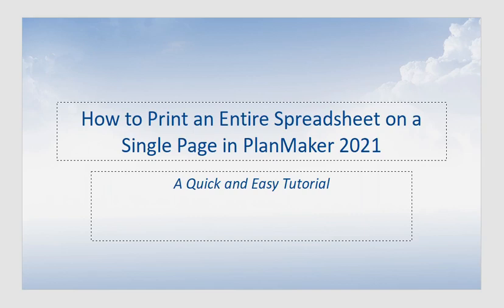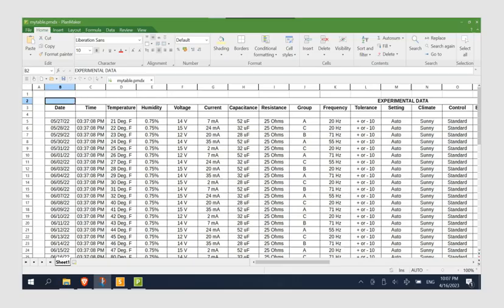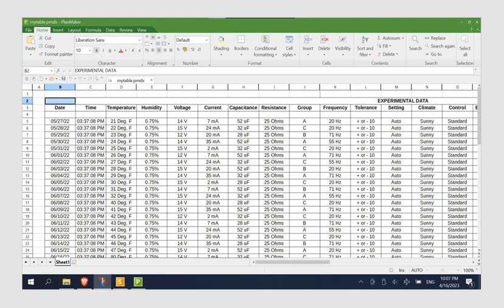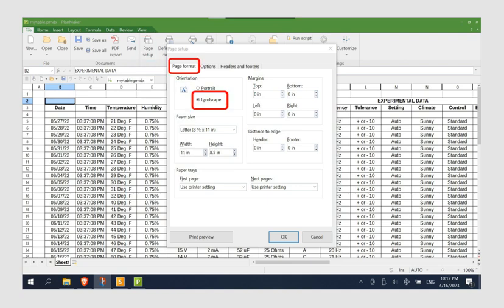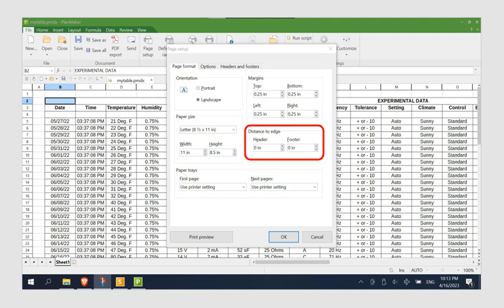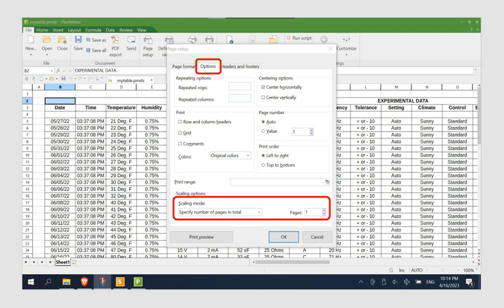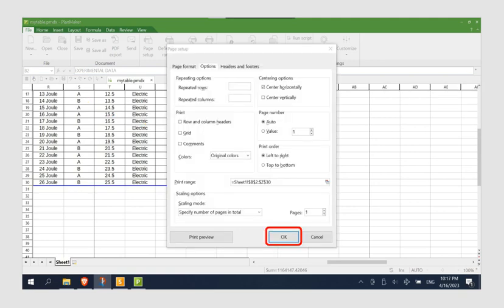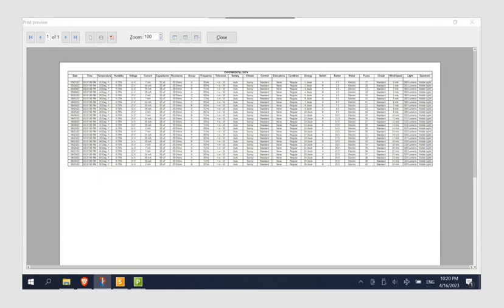How to Print a Spreadsheet on One Page in PlanMaker 2021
This video will show you a method for how to print a spreadsheet on a single piece of paper using PlanMaker 2021 (a spreadsheet software that is part of SoftMaker Office 2021).